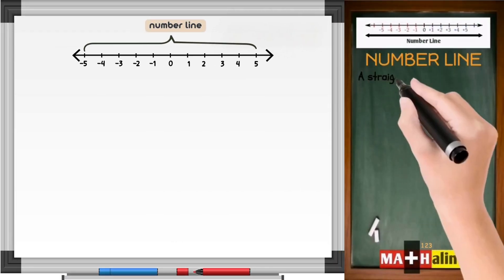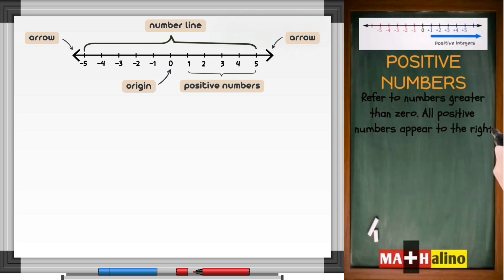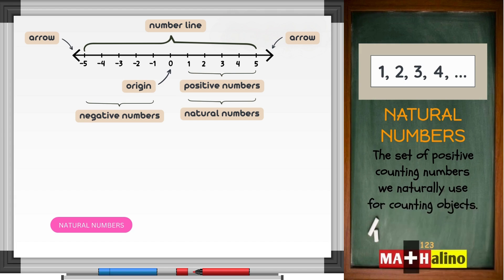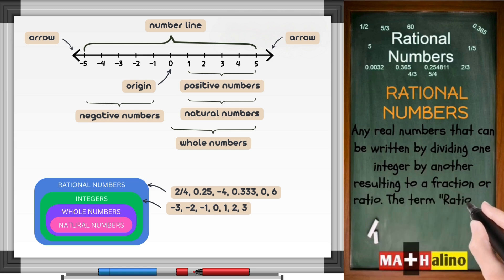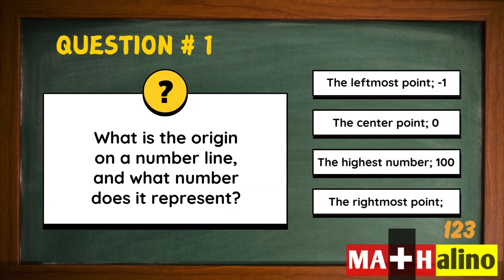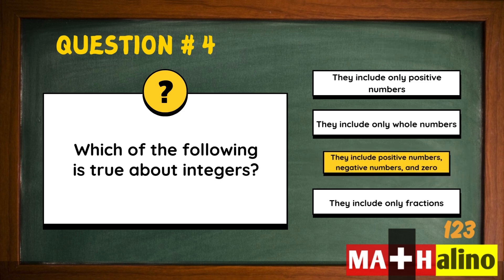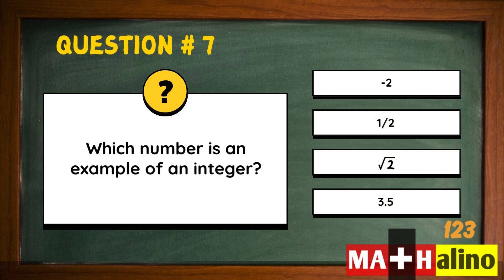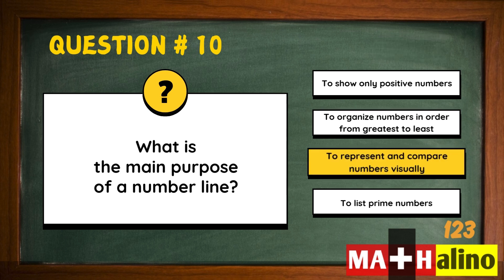Mastering the Number Line is REALLY Easy Now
Welcome to MATHalino123! In this video from our Math Words and Their Meanings playlist, we explore the Number Line System—a powerful visual tool used to understand different types of numbers in mathematics.

🔍 Discover the meanings and origins of these essential math terms:
Number Line, Origin, Positive Numbers, Negative Numbers, Natural Numbers, Whole Numbers, Integers, Rational Numbers, Irrational Numbers, and Real Numbers.

Perfect for beginners, students, and anyone needing a quick refresher, this short video breaks down the number line system in a fun and easy-to-understand way. Master math vocabulary and boost your number sense today!

👉 Watch now and make math make sense—one word at a time.